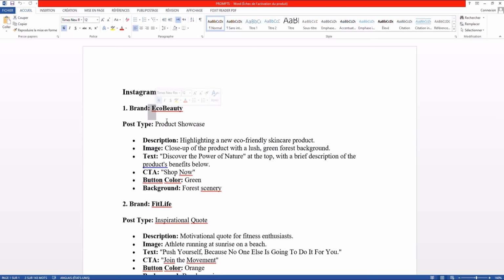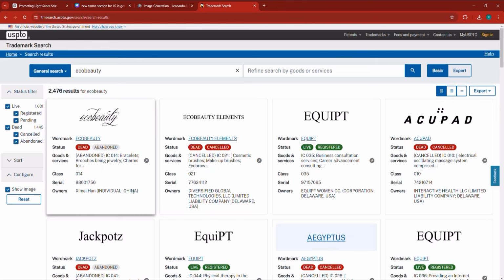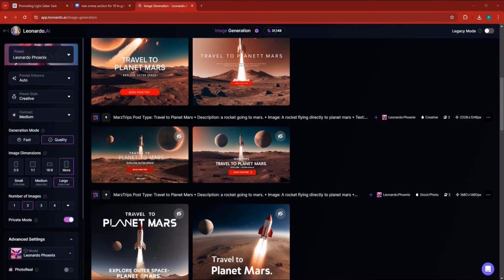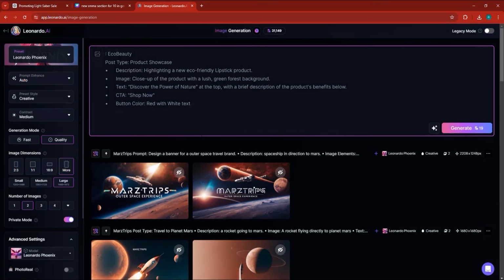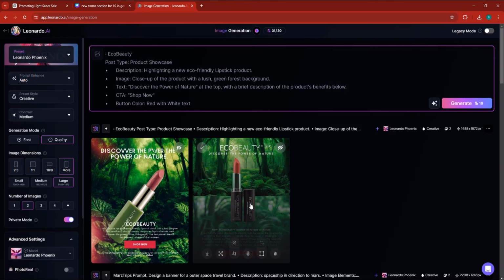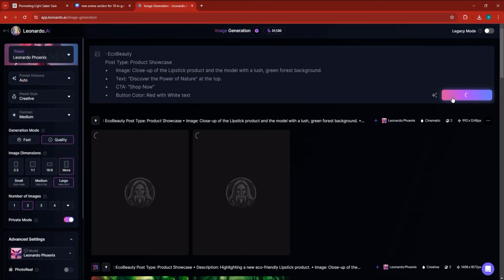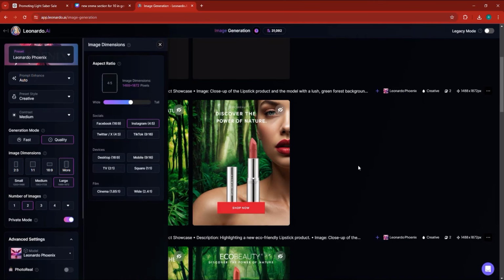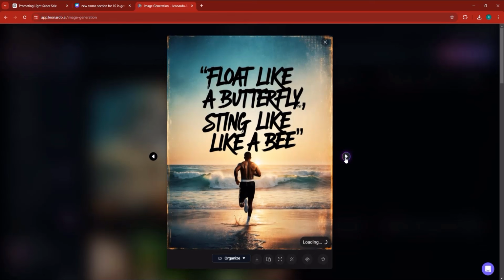SECRET AI Tool Designs & Posts Instagram Ads and Quotes for You!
Unlock the power of Leonardo Phoenix, the secret AI tool that not only designs outstanding Instagram ad creatives and viral quotes but also posts them for you! This tutorial will show you how to automate your Instagram content creation and posting, saving you time while driving engagement and growth. Perfect for marketers, influencers, and content creators looking to streamline their Instagram strategy. Watch now and let AI handle your Instagram ads and quotes!